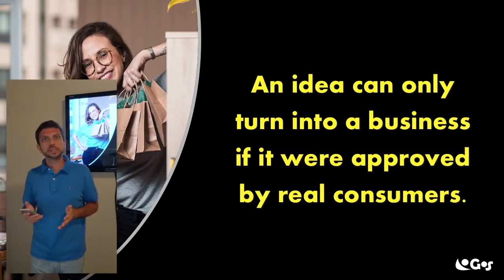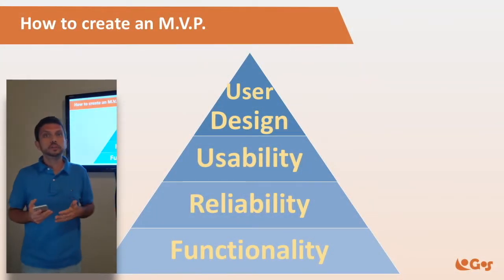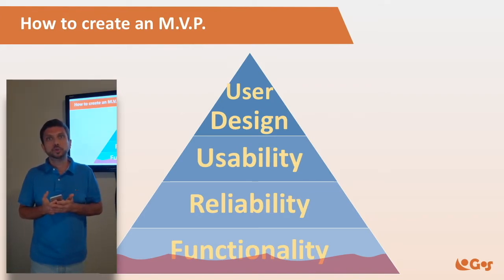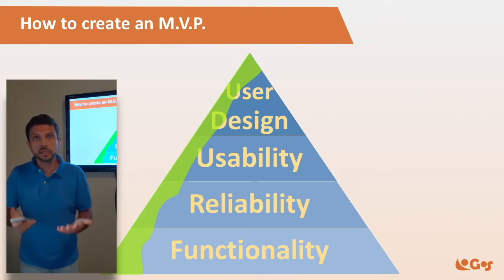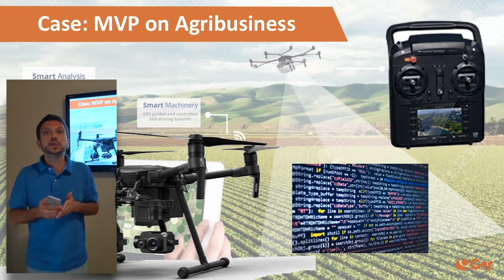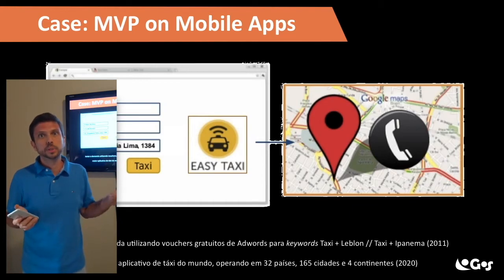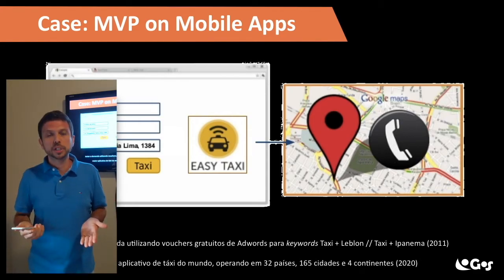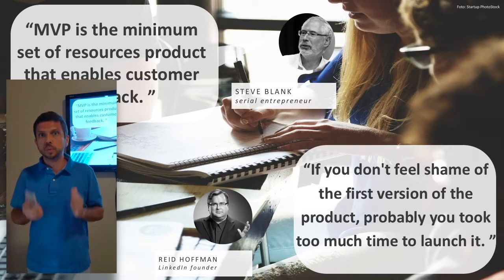How to create your MVP (short sample)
Nowadays, companies need to be faster and avoid wasting money on wrong bets. Specially, when the company is a startup rising from the scratch. To avoid wasting time and investing in products that will not be accepted, it is important to first create the MVP (minimum viable product) that will work as a proof of concept to try the market and receive valuable feedbacks from the first clients. That way, the company will can start the development already directing the investments and features according to client's perceptions. But it's not easy to approach MVP correctly; actually, most of companies misunderstand it. This lecture will clarify what it is and how to use it better way.